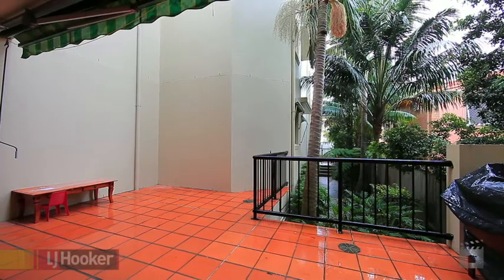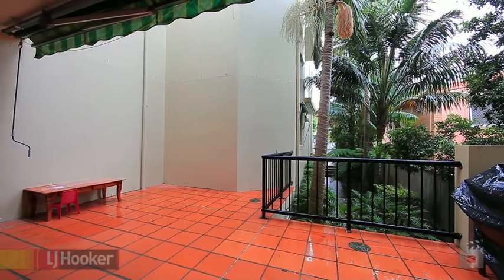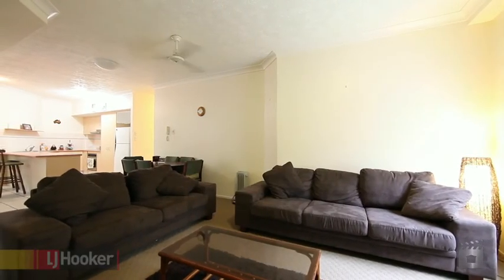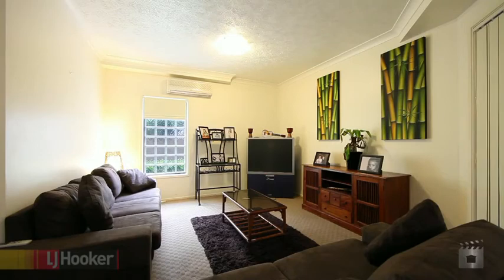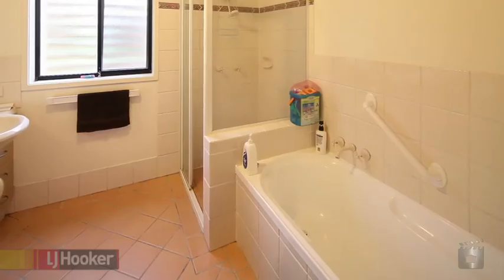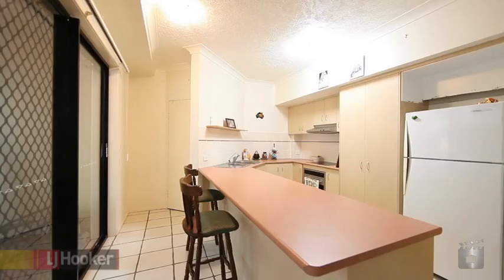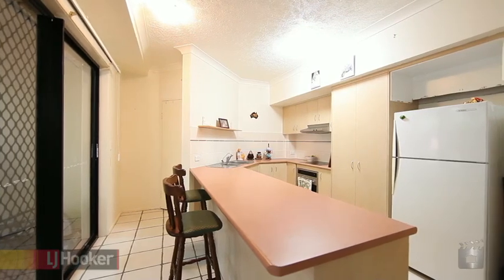2 Brise-De-Mer 5 Ewart Street Burleigh Heads by Steve Robertson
Property Video shoot for  2 Brise-De-Mer 5 Ewart Street  Burleigh Heads QLD By PlatinumHD